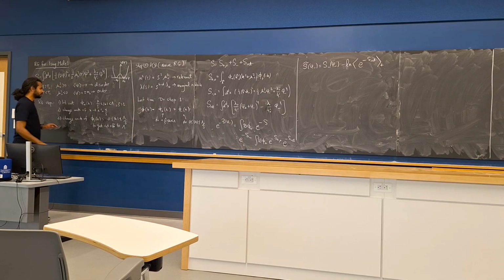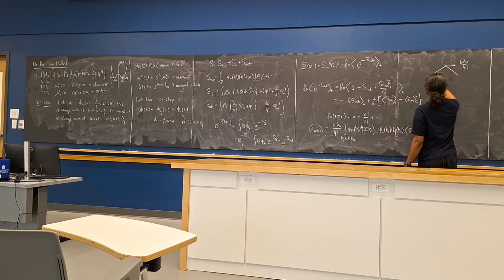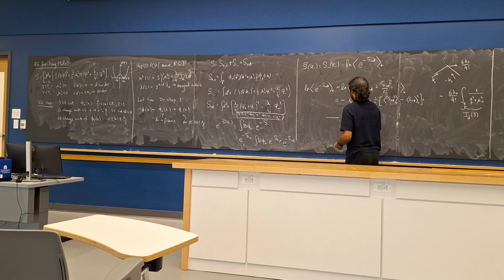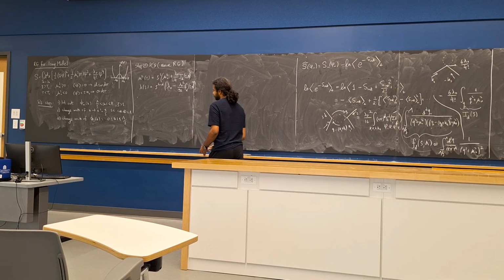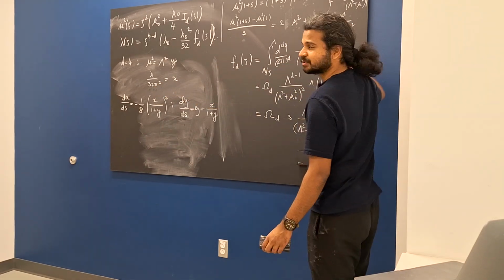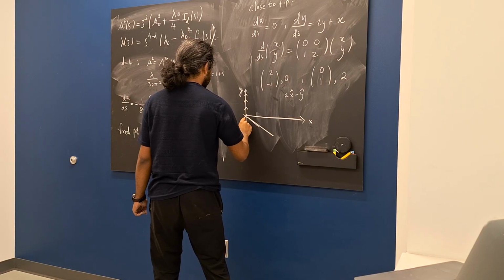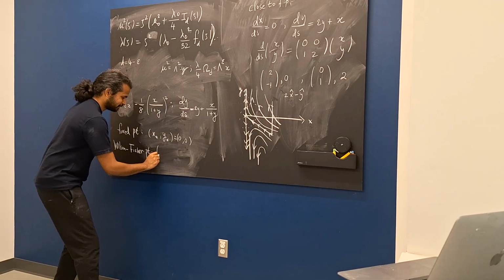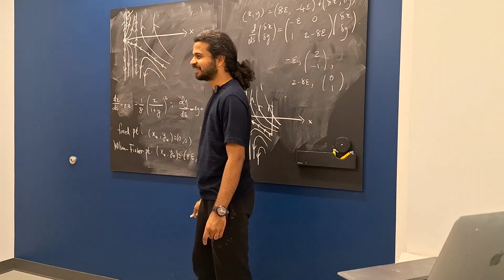d-Dimensional Ising Model R.G. Equations (Part 2) | Lecture 6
We continue the procedure of R.G. to find the beta-functions for the two parameters characterizing the d-dimensional Ising Model effective theory. The lecture ends with the calculation of the fixed points of the R.G. flow, including a discussion of the Wilson-Fisher fixed point.

This video is the sixth of several composing a lecture series about advanced concepts in Quantum Field Theory.

Dear commenters,
SCP is an informal discussion among graduate students. We offer this content publicly in acknowledgement that it may be helpful or informative to those outside our circle, particularly those who study similar material, and our main ambition is to disseminate good science and discussion surrounding it and improve at communicating it. Nevertheless, because this activity is practiced by a local community of students, please consider your comments thoughtfully, as they come from outside the community. Feedback regarding the topics in the video are appreciated, but please be cautious of your comments addressing persons represented in limited fashion through this media.

Timestamps:
Soon!